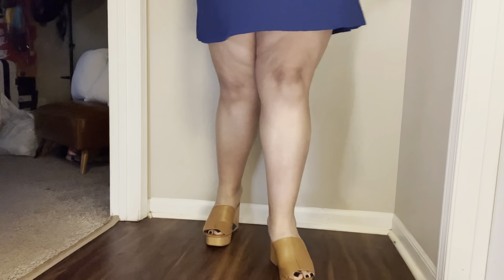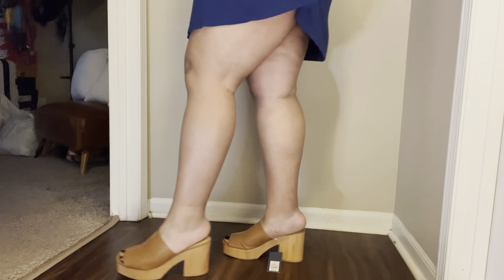Peony Pumps | Universal Thread| Target Shoe review| Size 11| Women with big feet| Shoe haul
Here's the link to this shoe